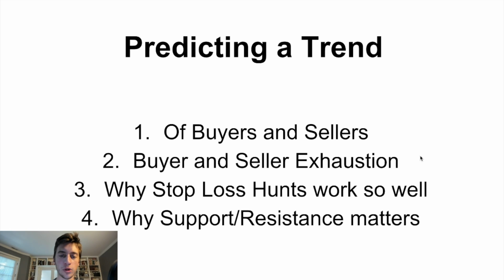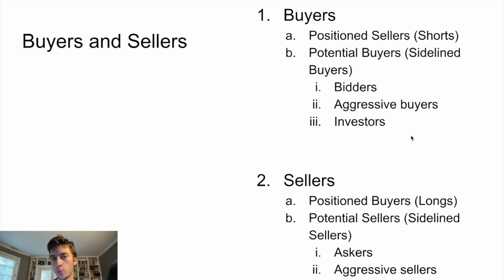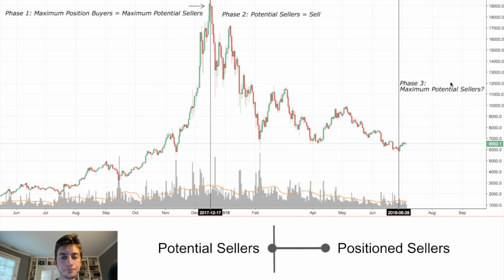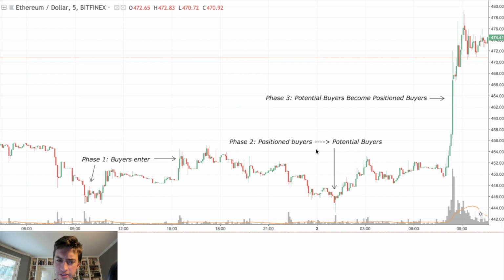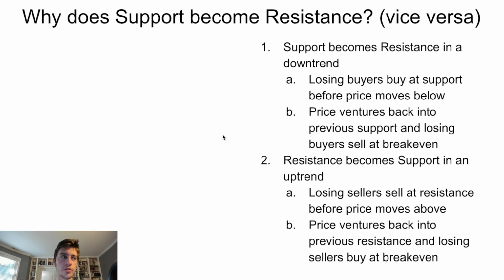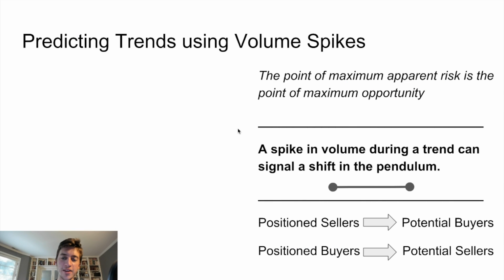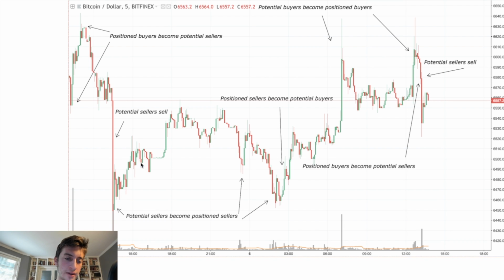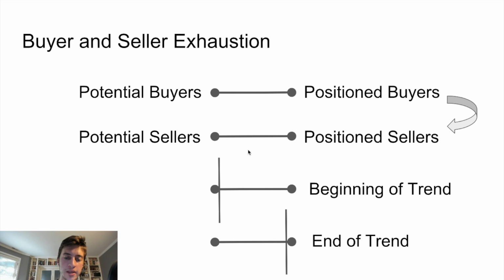Predicting a Trend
The theory behind the cycle of the market from uptrend to downtrend and back again is explained in detail. This includes identifying buyer/seller exhaustion, stop loss hunts and support/resistance in context of a trend.